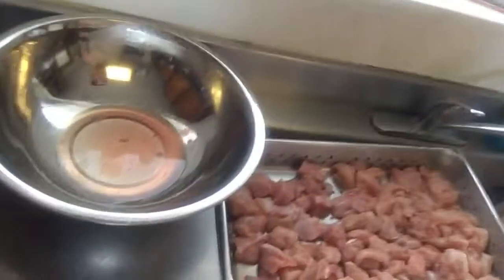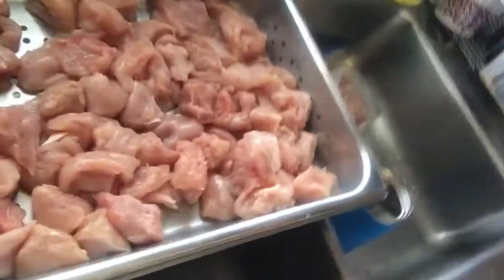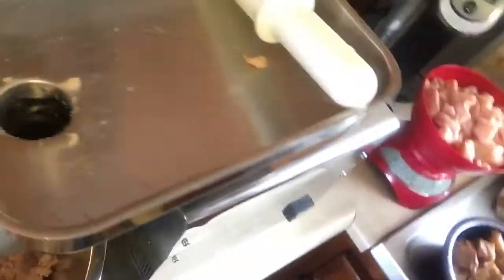April 19, 2016